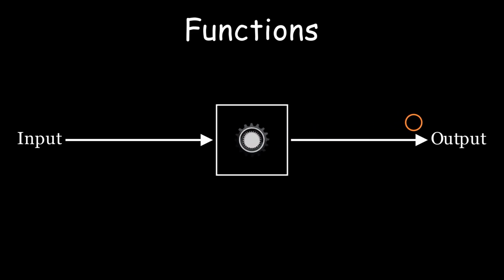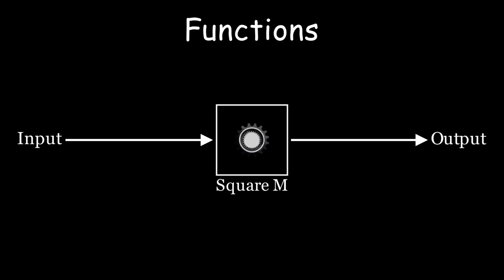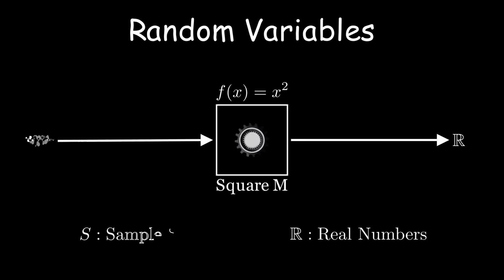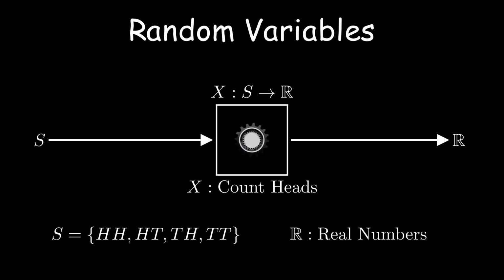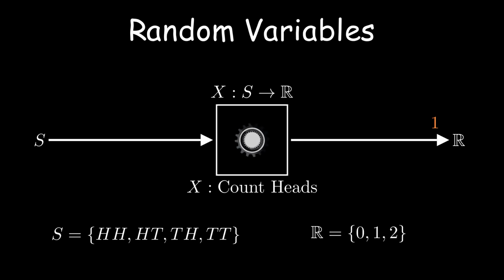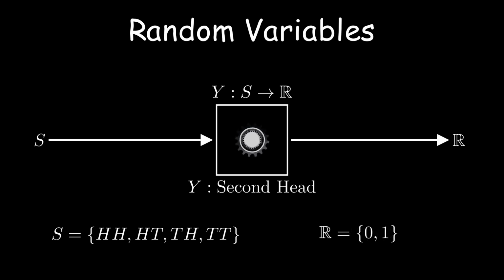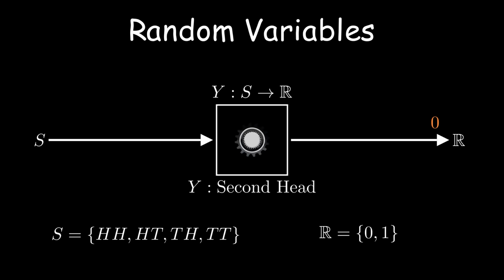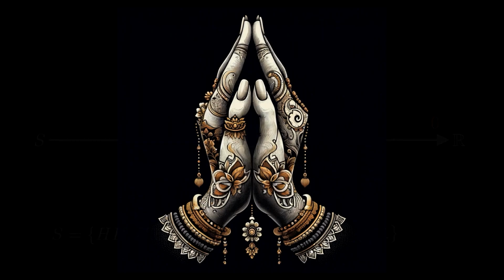Probability Theory Ch 13: Random Variables simplified via animations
In today's video, we dive into the foundational concepts of functions and random variables, essential for understanding probability and statistics. Before we explore random variables, let's quickly revisit what functions are and how they work.
Key Concepts Covered:

Functions Recap: Understand functions as mathematical machines that process inputs to produce outputs. Learn how functions like
f(x)=x^2 operate and why they are fundamental in mathematics.

Introduction to Random Variables: Discover how random variables assign real numbers to outcomes of random experiments. We'll use simple examples to illustrate these concepts clearly.

Example Experiment: Tossing a fair coin twice, we define and analyze random variables X and Y, helping you see how they transform outcomes into numerical values.

Importance in Probability and Statistics: Learn why random variables are crucial in probability theory and how they help model real-world problems.